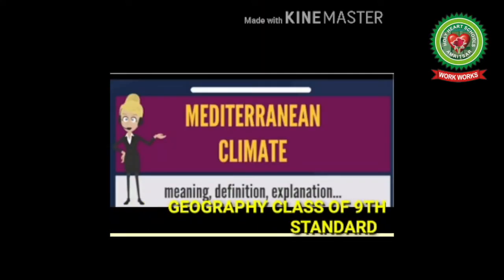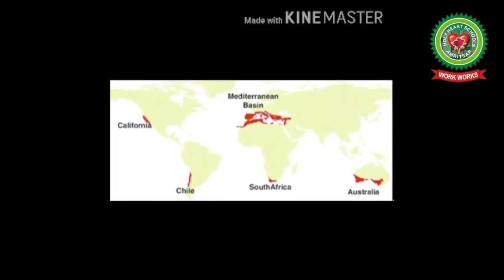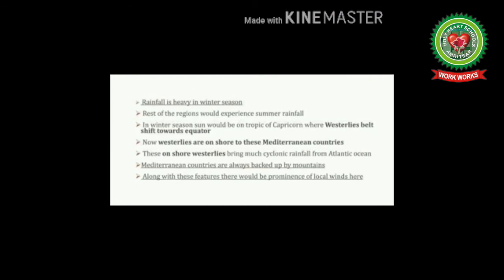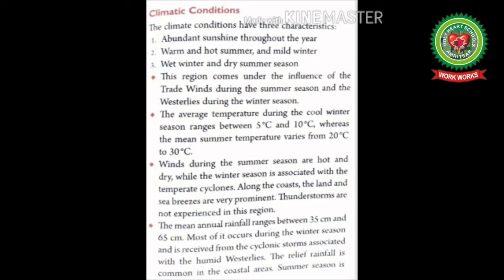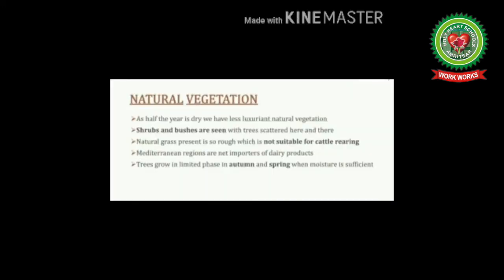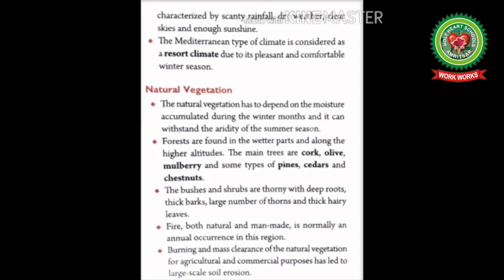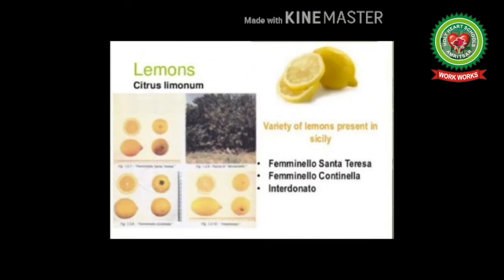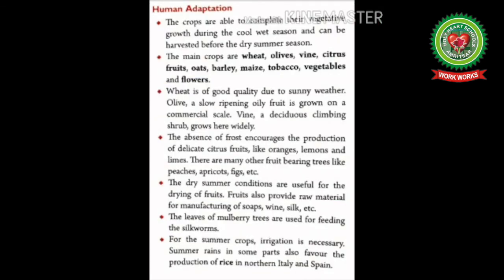Natural regions of the World Mediterranean Region|Class 9|Geography|Holy Heart Schools